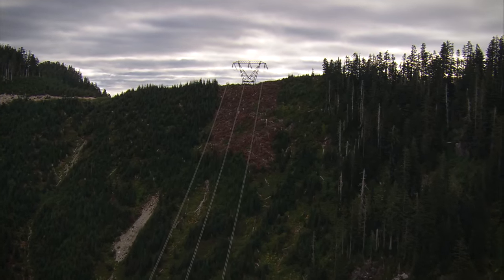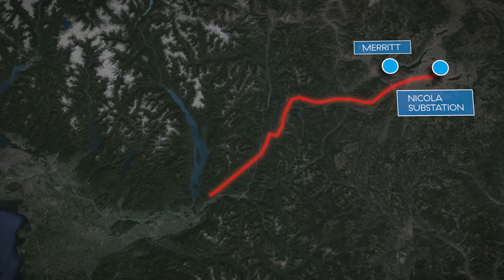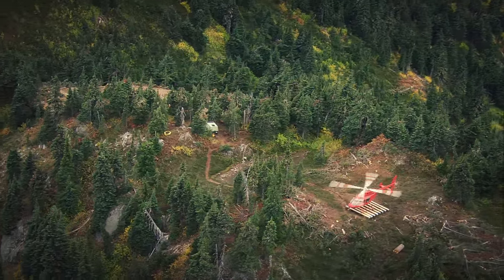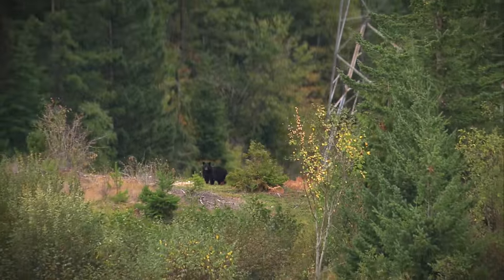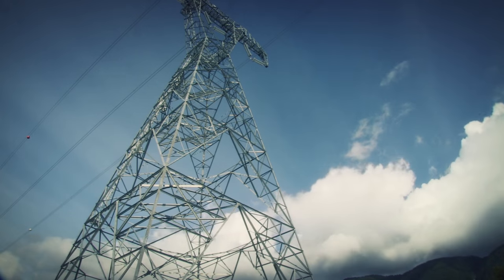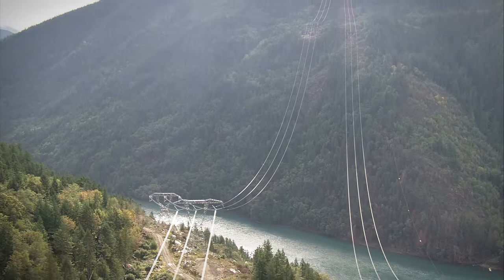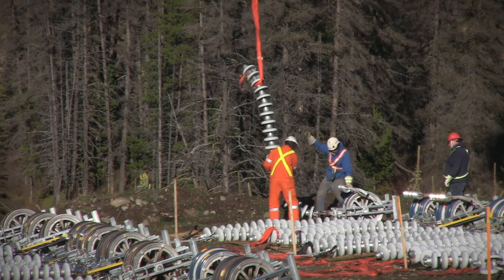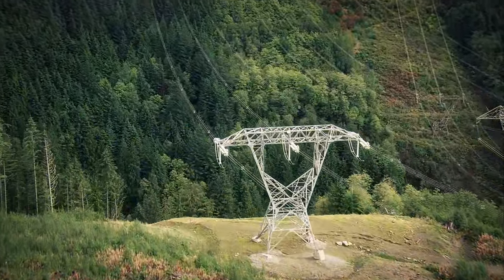Interior to Lower Mainland Transmission Line Construction Overview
The Interior to Lower Mainland (ILM) Transmission Project went into service in December 2015. It  enables more electricity to be delivered from areas where it is generated – in the Columbia and the Peace regions – to the Lower Mainland and Vancouver Island, ensuring that homes and businesses continue to receive clean and reliable energy.